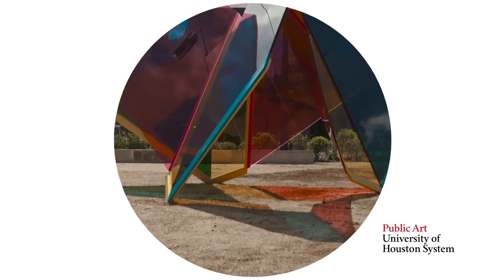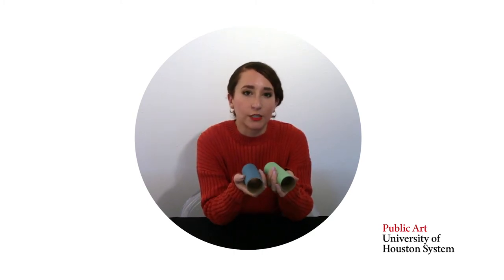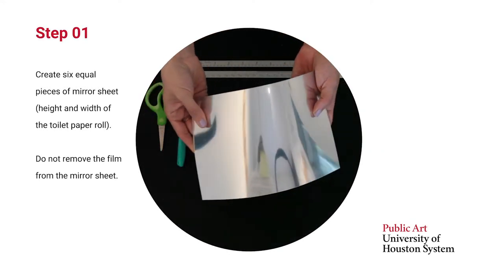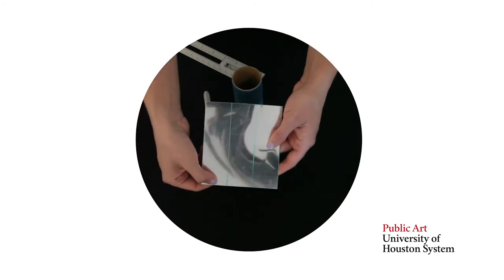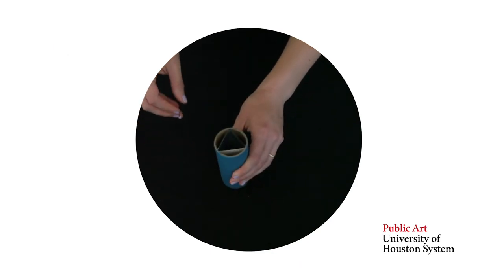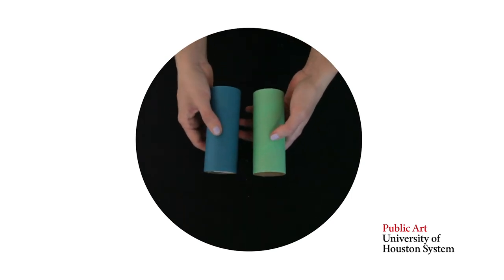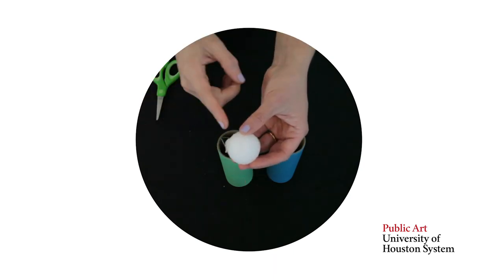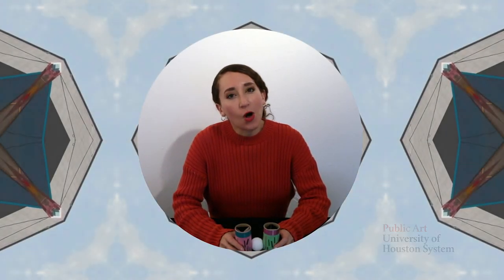Studio Session | Teleidoscope Binoculars | Marta Chilindrón's Mobius Houston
Art is all around us. Stay at home and make these teleidoscope binoculars, inspired by the temporary public artwork, Mobius Houston by Marta Chilindrón. This art-making activity will encourage you to see your surroundings in a new light and we encourage you to share your creativity.

Tag us in your photos and videos @PublicArtUHS.